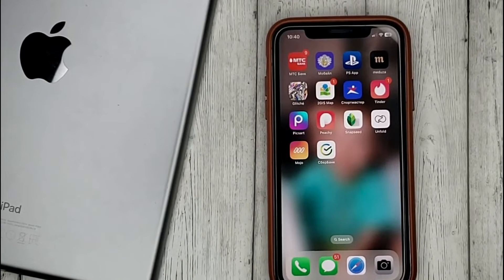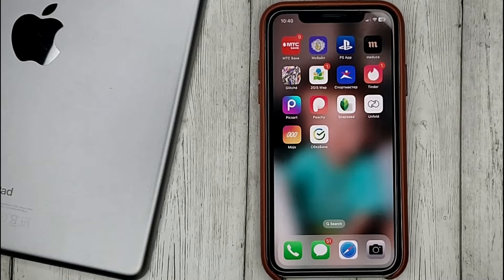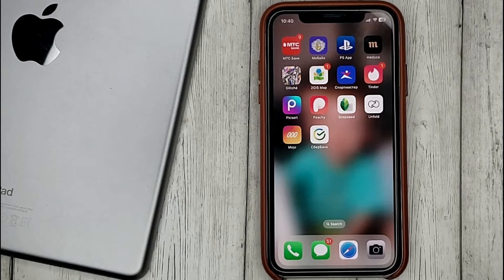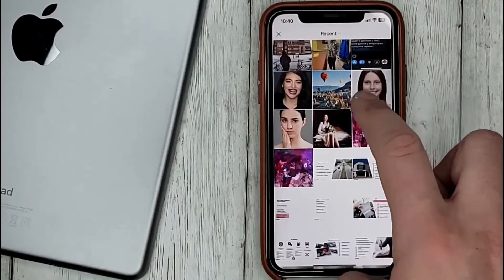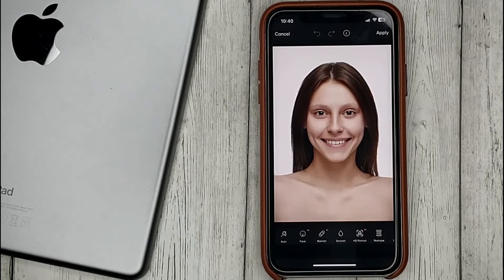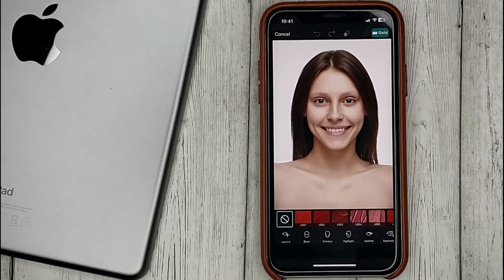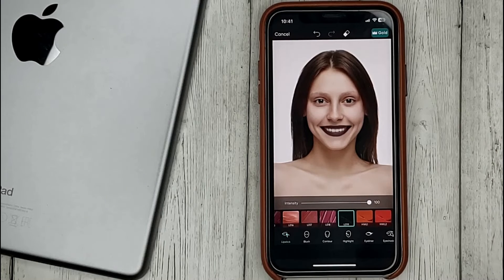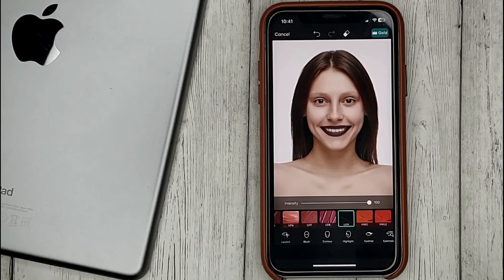✅ How To Use The Makeup Tool In PicsArt 🔴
Picsart is a Miami, Florida-based technology company that develops the Picsart suite of online photo and video editing applications, with a social creative community. The platform allows users to take and edit pictures and videos, draw with layers, and share the images on Picsart and other social networks.